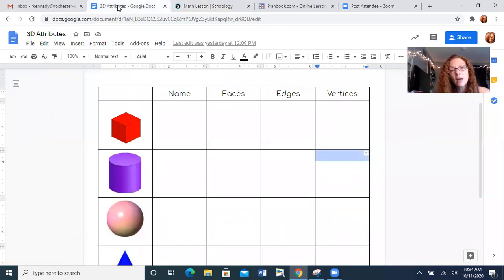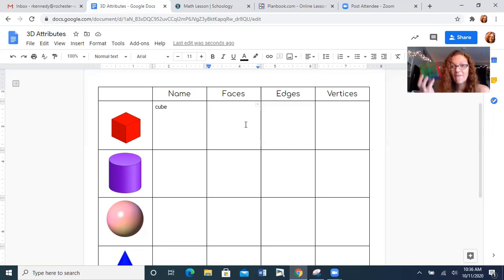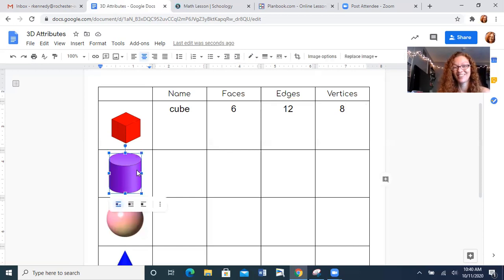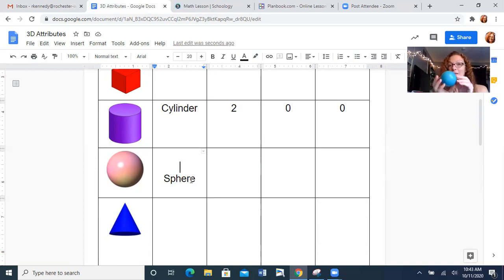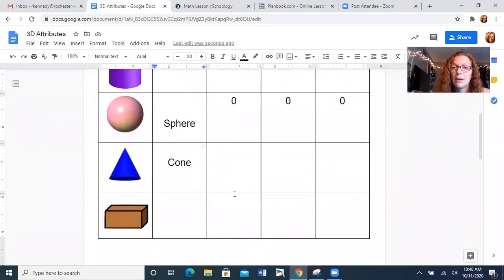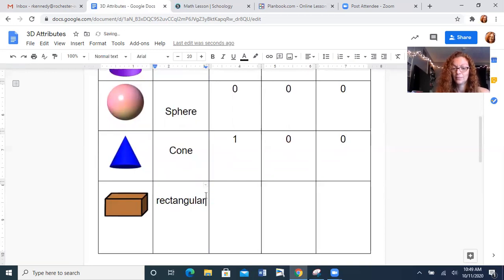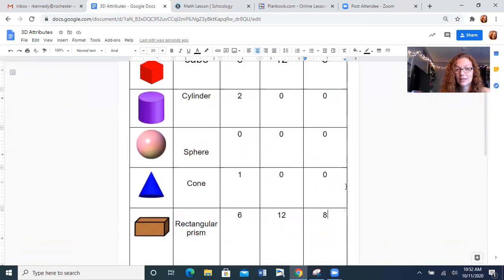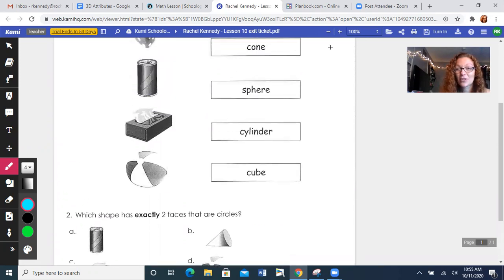3D (solid) Shapes Intro